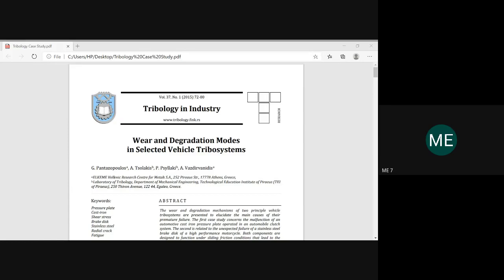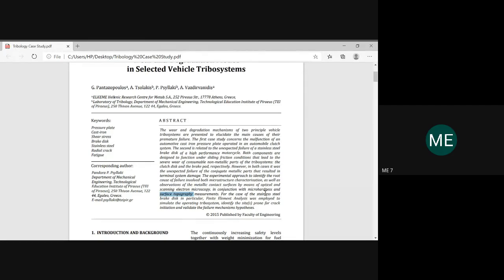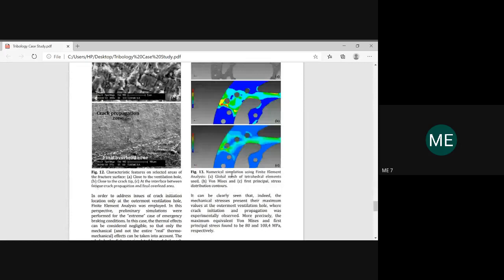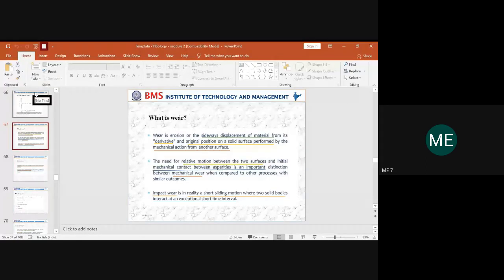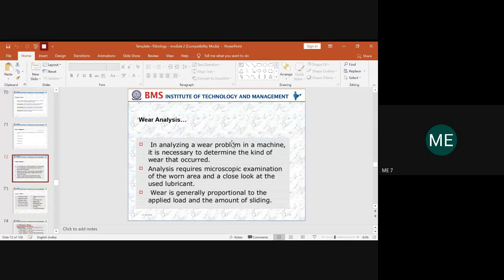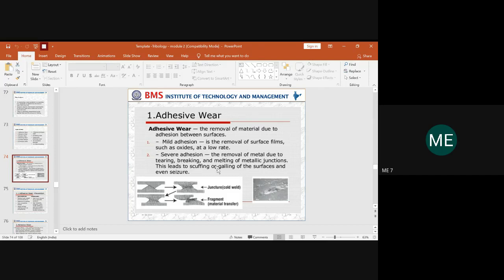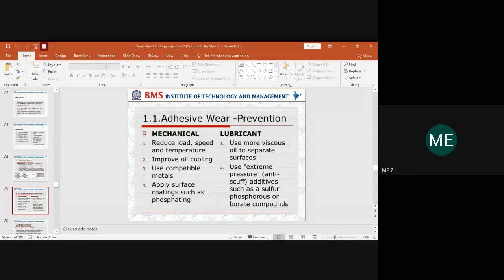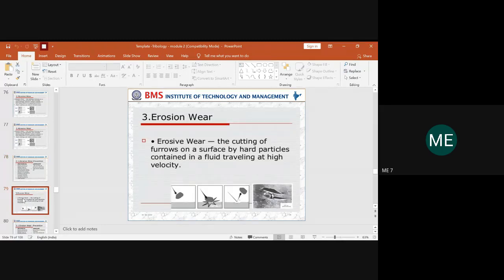Module 2 Wear Mechanism & Analysis Case Study Innovative Question VII SEM Tribology 1 Oct 2020